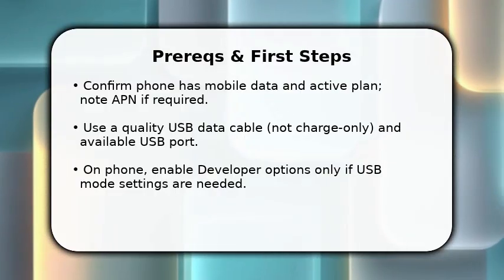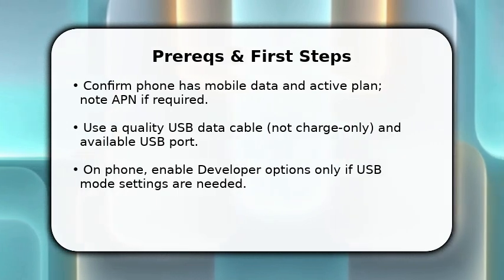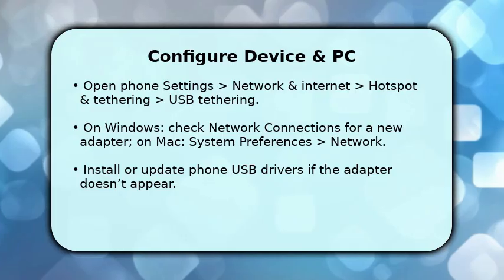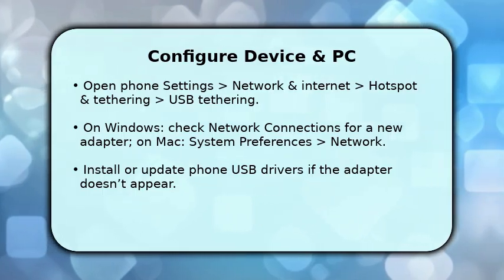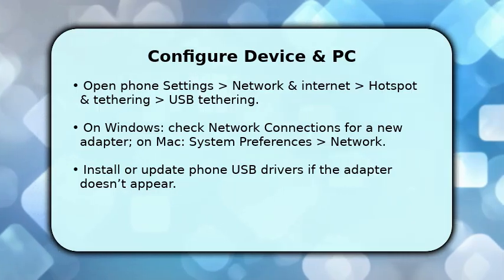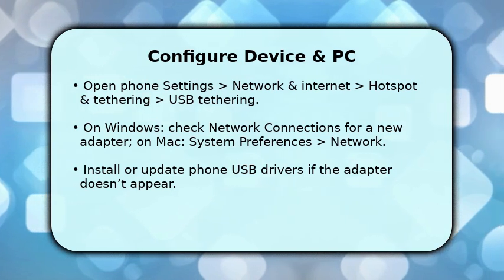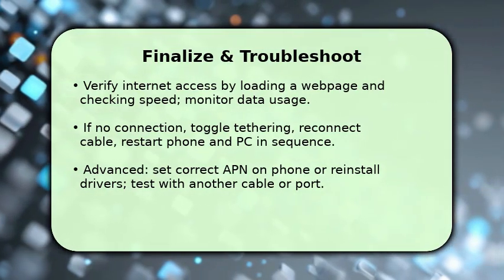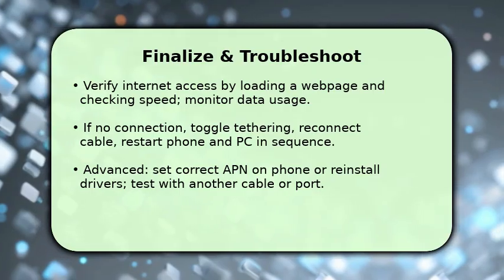How to Connect Mobile Internet with Data Cable - Step by Step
Learn the essential steps to connect your mobile internet using a data cable. This video guide provides clear instructions, from selecting the right adapter and cables to connecting them properly for seamless browsing on-the-go.

connect mobile internet, data cable connection, mobile hotspot setup, Wi-Fi data transfer, portable Wi-Fi adapter use, internet connectivity guide